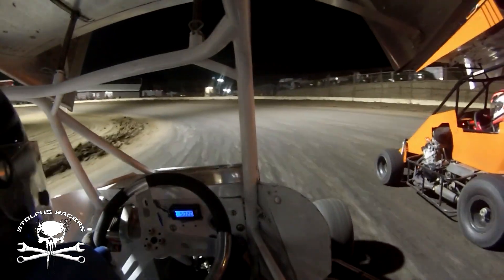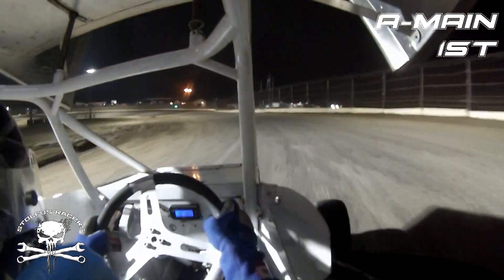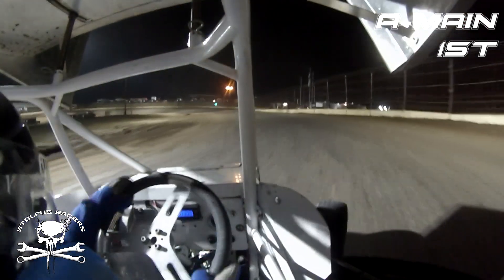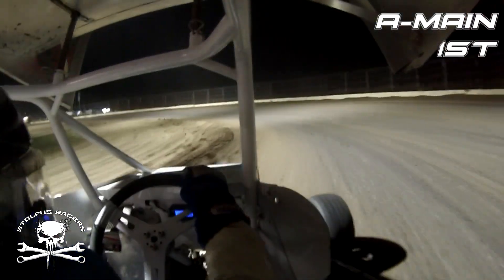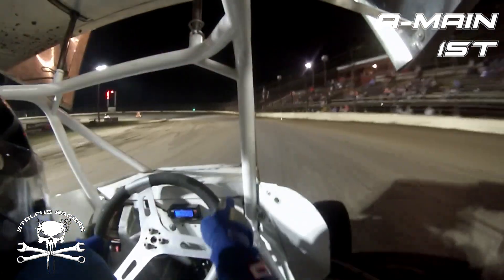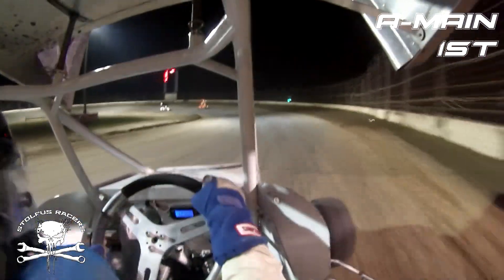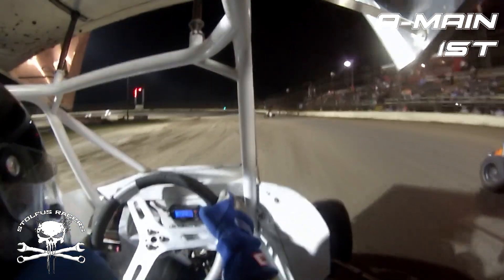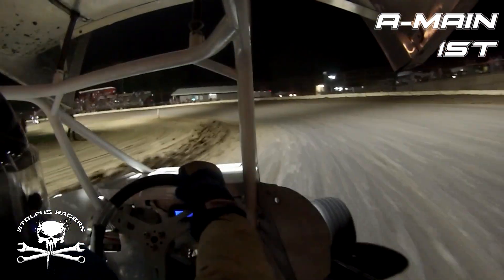Sweet Springs Motorsports Complex | May 6th 2023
Race 1
KR Stolfus kicks off the 2023 season! Join the action as he breaks down the race, calls his own shots, and just makes a goof of himself!
Roger Wagner @ The Dirt Racing Network